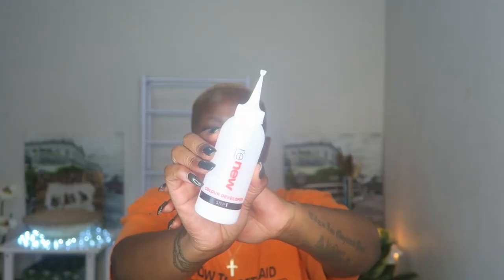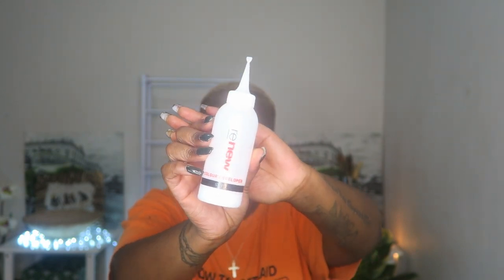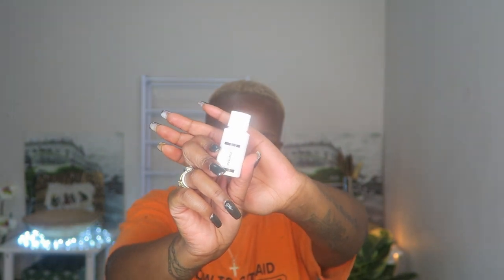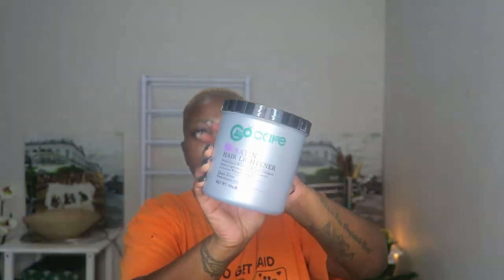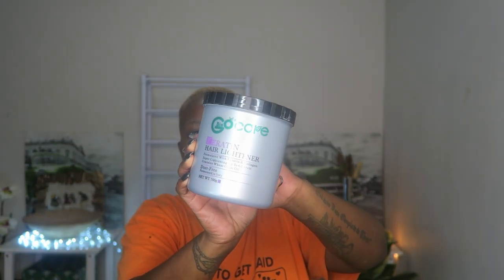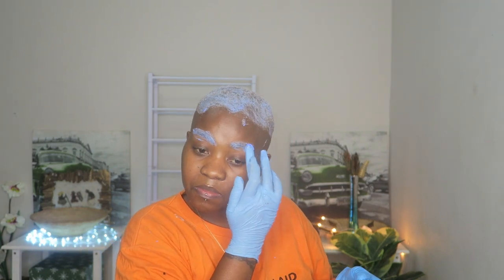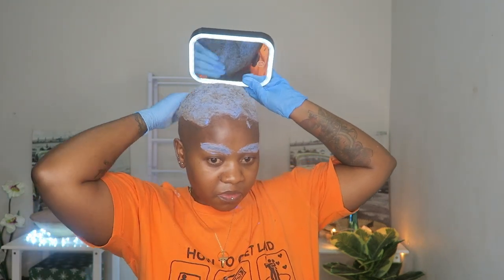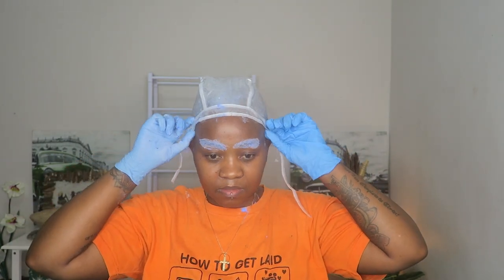VLOGMAS DAY 10 | HAIR GRWM | TRIM, BLEACH AND COLOUR SHORT HAIR | RENEW PERFECT COLOUR "OCEAN BURST"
Hi Swagg Fam, I was bored so I decided to play around with colour for fun.
what do you think of the results???